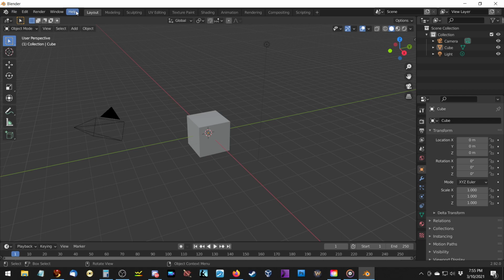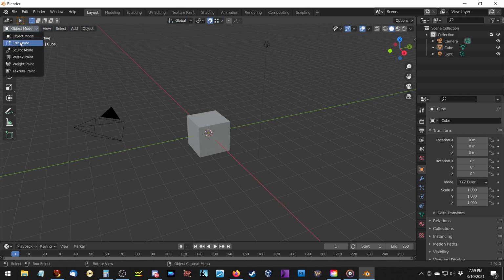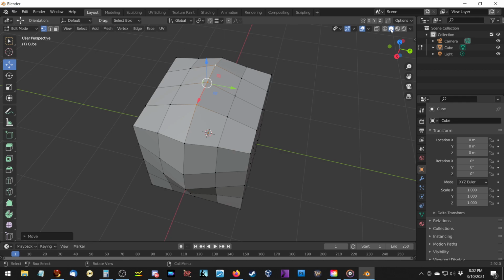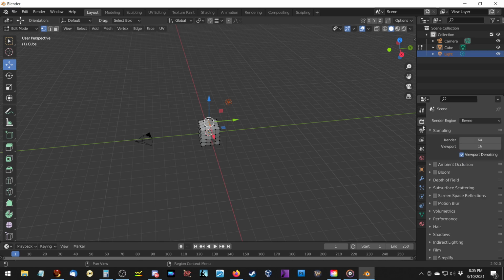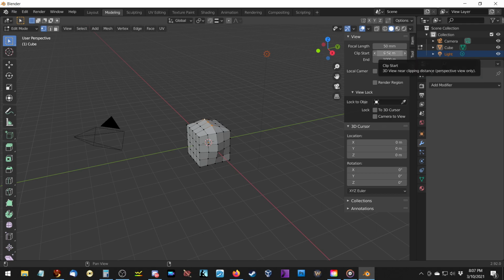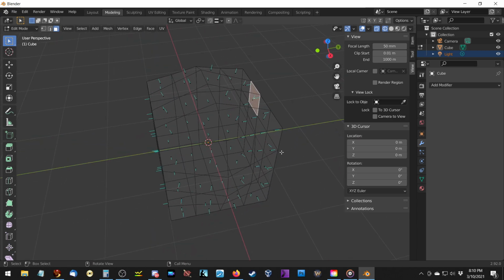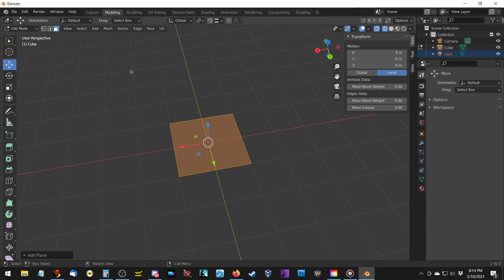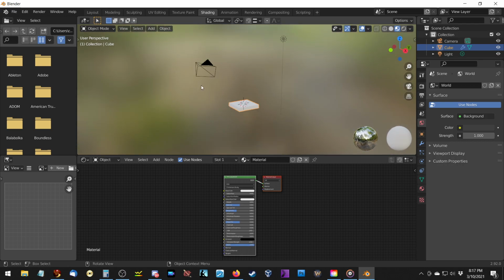Blender Interface Overview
A quick overview of the Blender interface.  It is meant to be a jumping off point.  I will making videos later showing me using it for making mesh objects for SL.